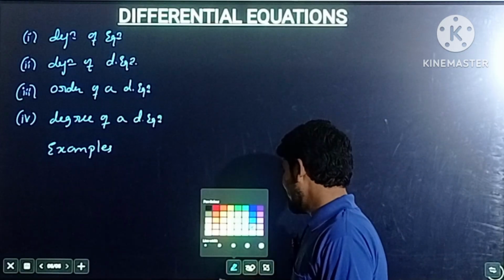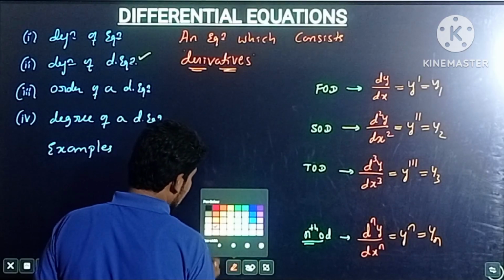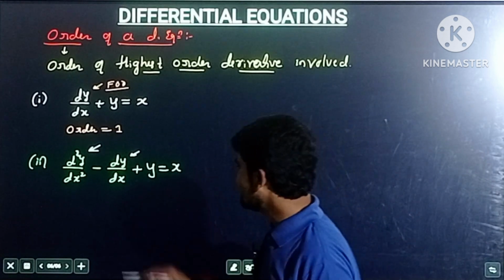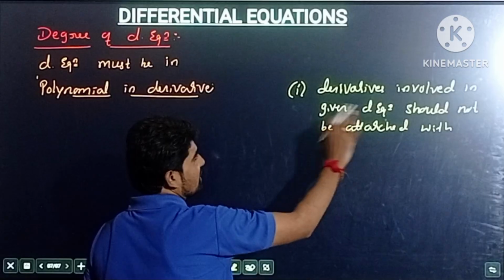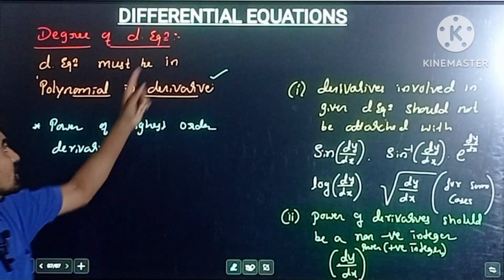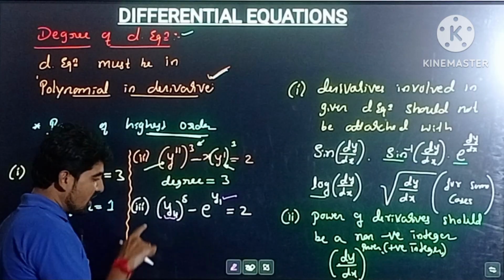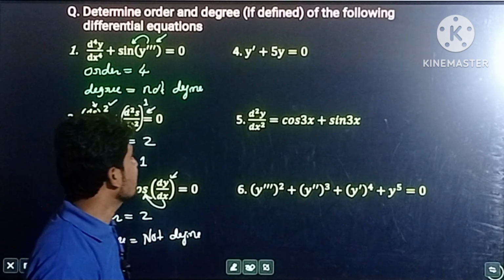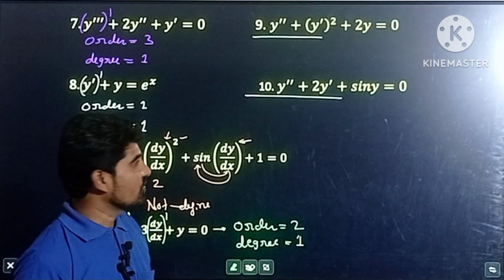Class 12th maths NCERT SOLUTIONS, Chapter 9,DIFFERENTIAL EQUATIONS, def. ,order and degree of D.E.